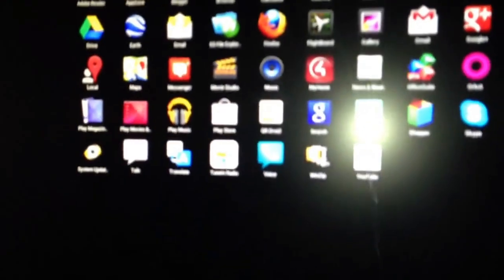Media Room Upgrade: "Smart Display (pt 01)":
This is the ASD220 22" Smart Display - its two things in one: an HDMI Source Monitor and an Android Tablet (In darkness to demonstrate the wireless 'illuminated' keypad). Many things to do but this part is checked off as Complete, on my Media Room Upgrade ;-)